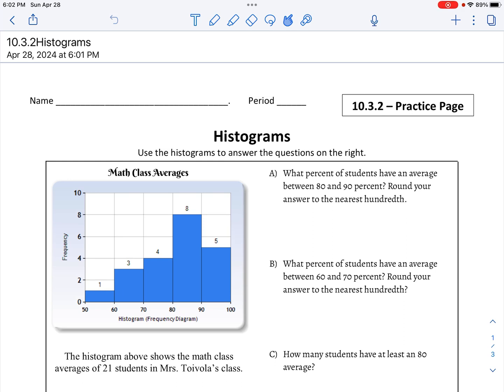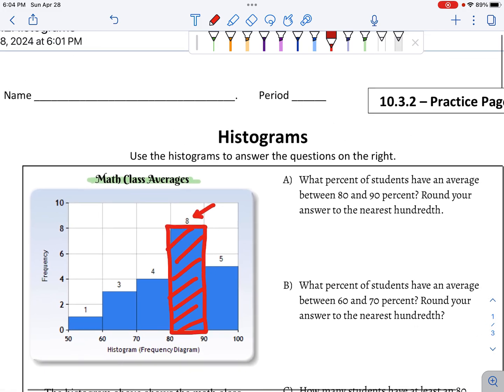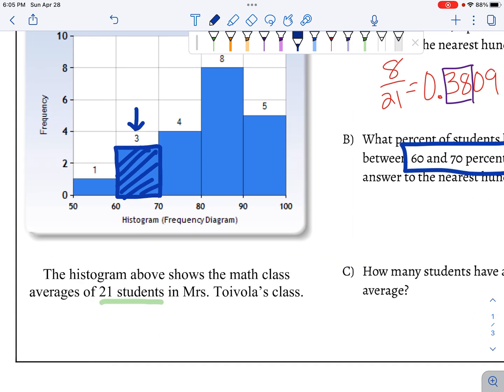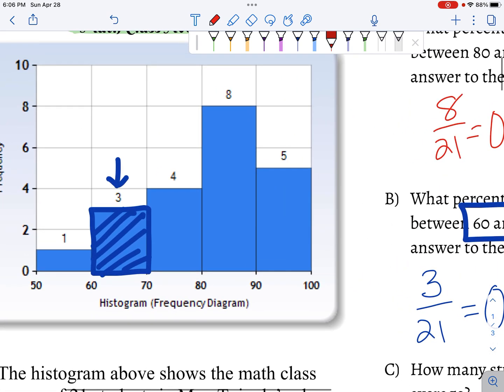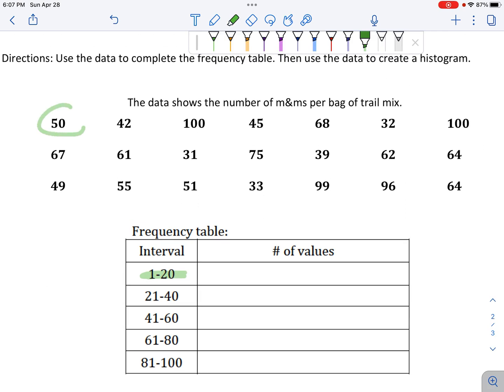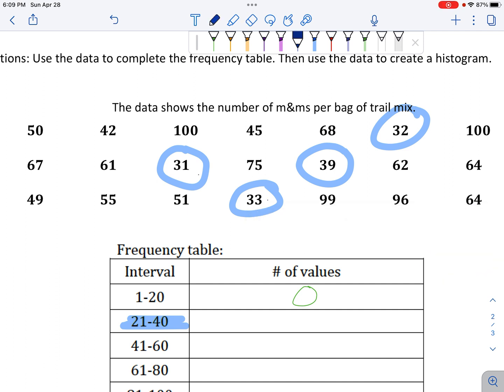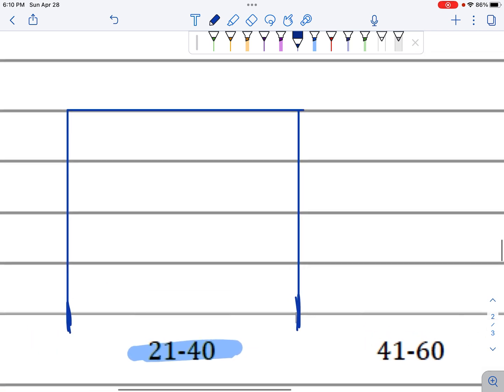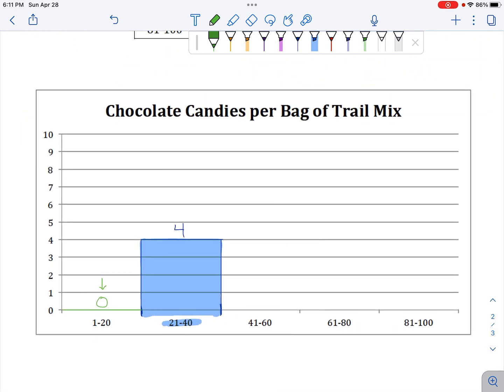10.3.2 Video Help